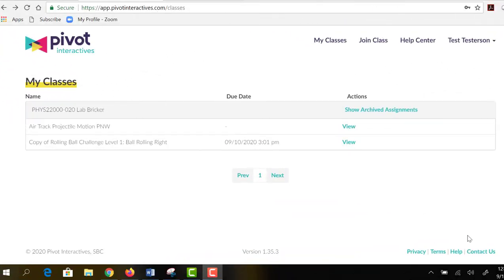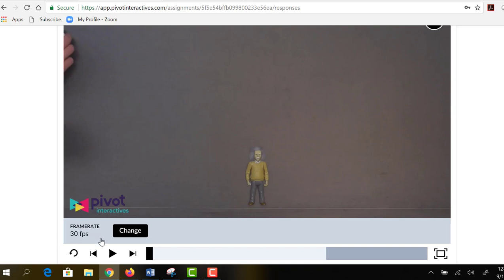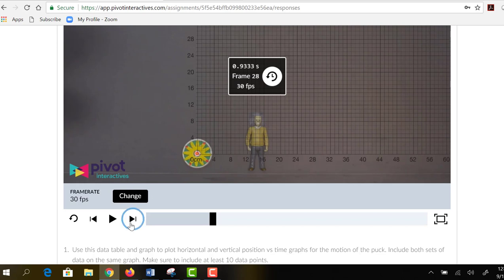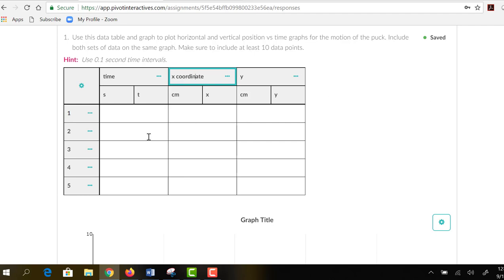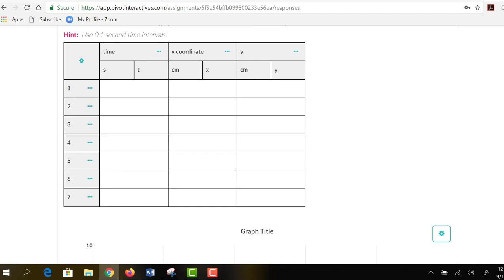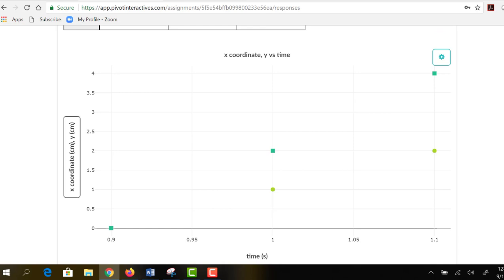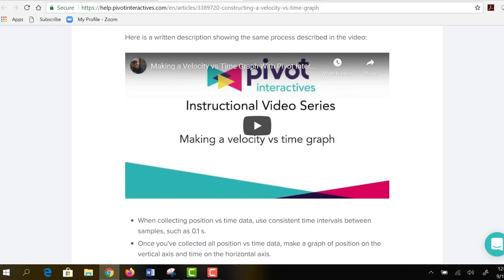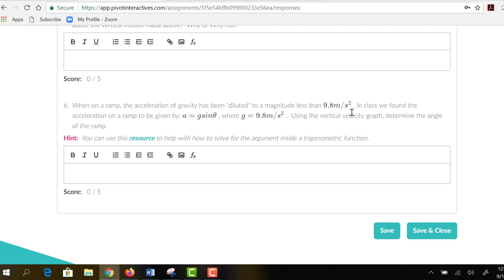PHYS 220 Projectile Pivot